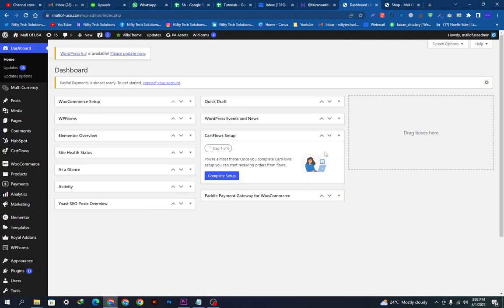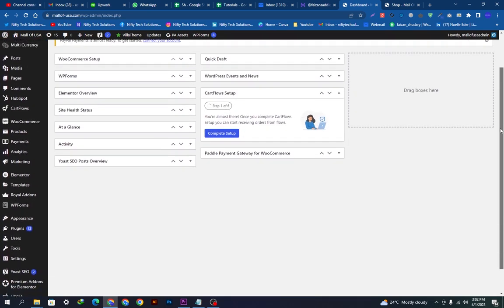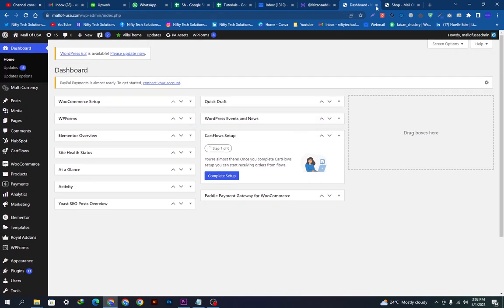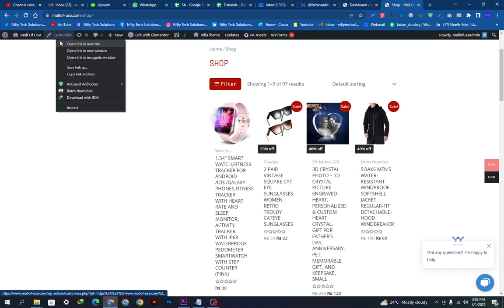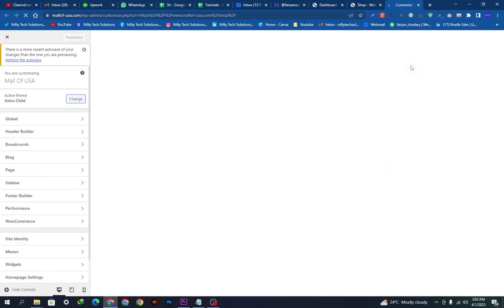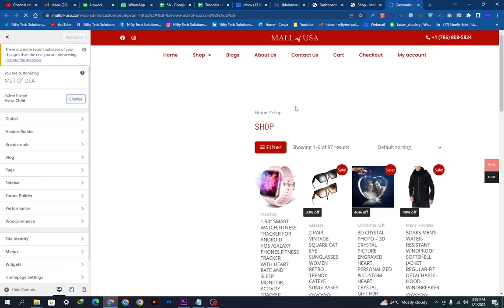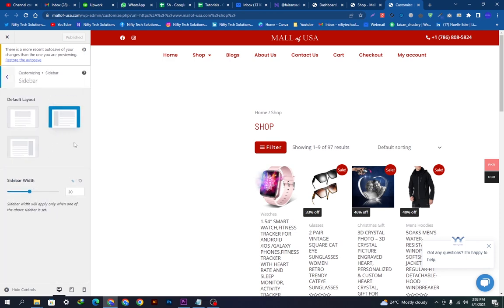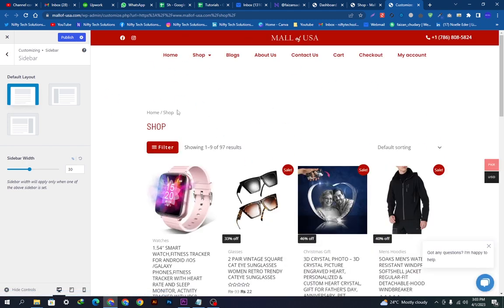How to Remove Sidebar from Woocommerce (step-by-step)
How to Remove Sidebar from Woocommerce. In this video, I'll show you how to remove the sidebar from your woocommerce shop. This is a useful tip if you want to make your shop more compact or if you only have a limited amount of space on your website.

By following this simple step-by-step guide, you'll be able to remove the sidebar from your woocommerce shop in no time! This will make your shop look more professional and organized, and it will save you a lot of space on your website!
How to Remove Sidebar from Woocommerce